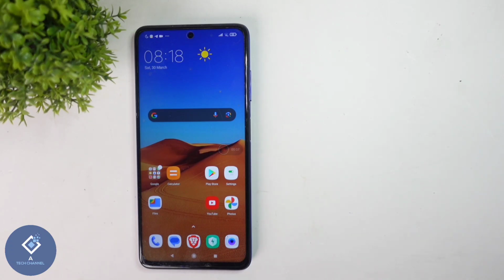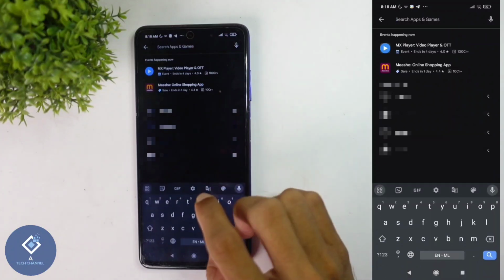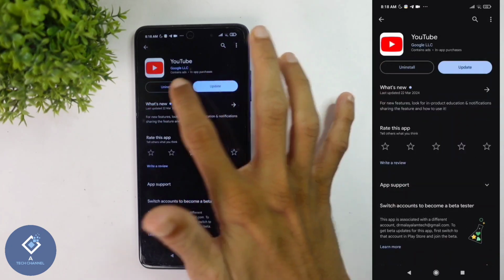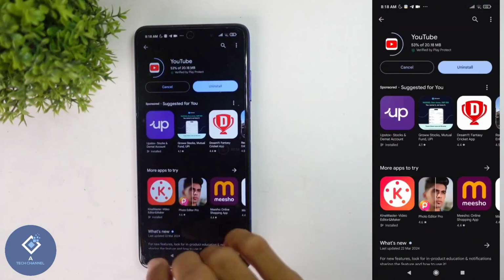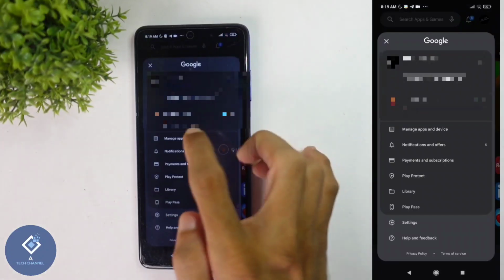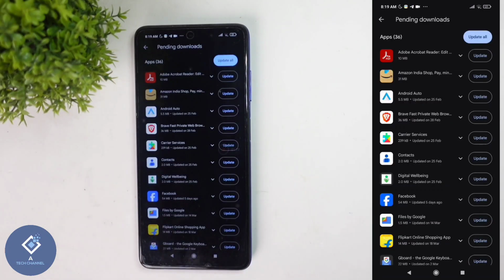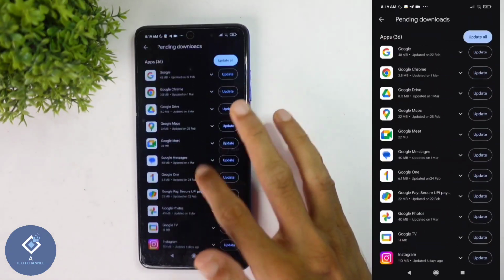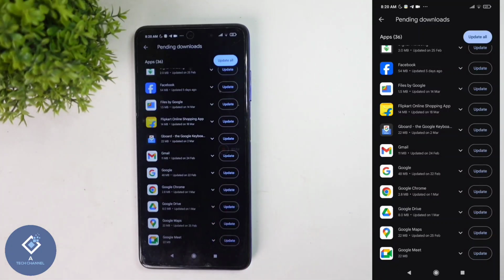How To Update Apps In Android Phone | English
in this video we will be telling about how to update apps or applications in android phone in english. lets check about how to update app or application in android phone in english